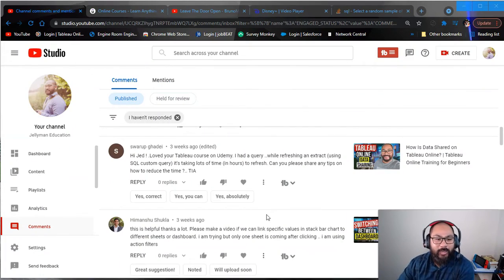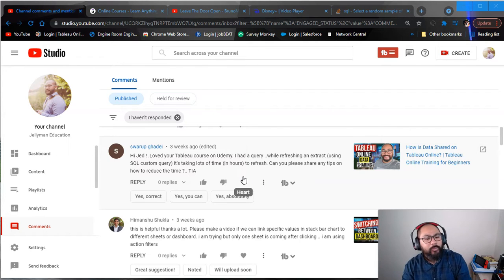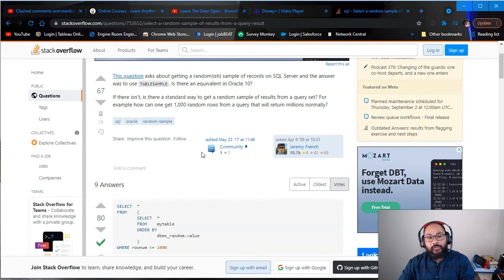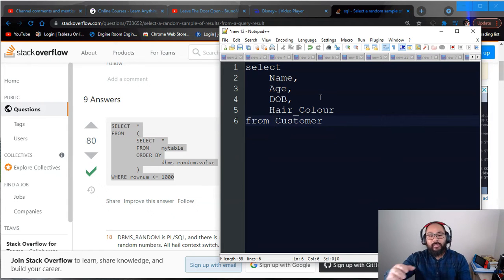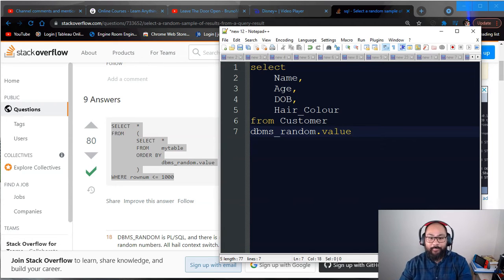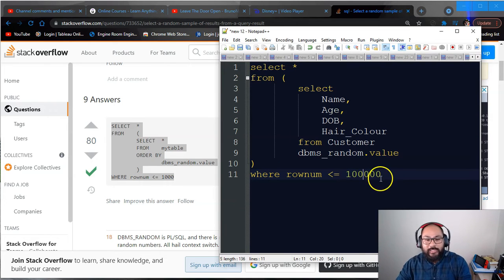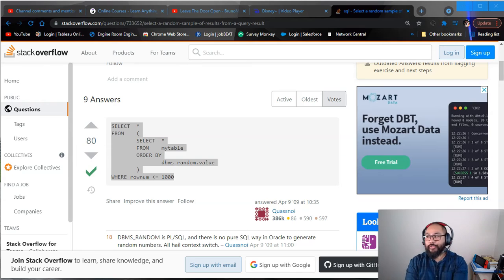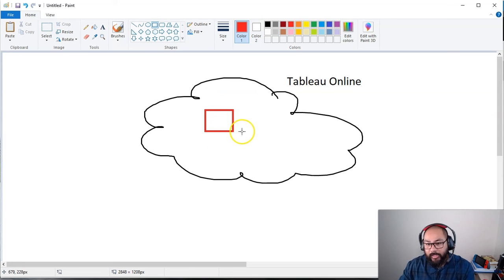How Can I Use Larger Data Sets In Tableau? | Tableau Big Data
When you start using Big Data sets in Tableau or any BI tool for that matter, other considerations need to be taken into account. System performance becomes a huge factor in the development phase as well as for consumption further downstream.

In this video, I'll go through a few tips and tricks you can use to improve system performance and best practices.

TRAINING COURSES:

-200 Lectures and 22 hours of Tableau Content
Try for FREE below!!!